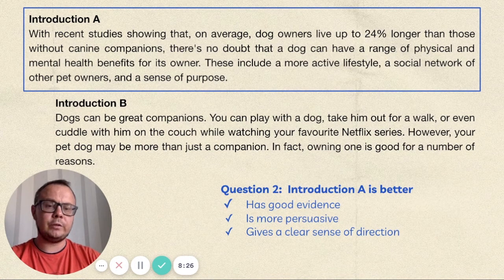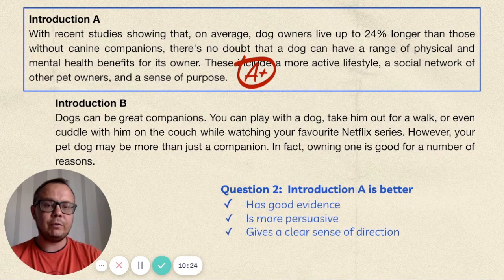ENG 102 Unit 2 Lesson 13 Writing Introduction final